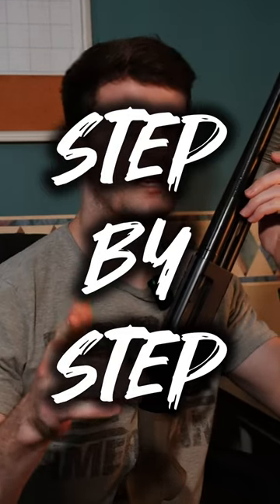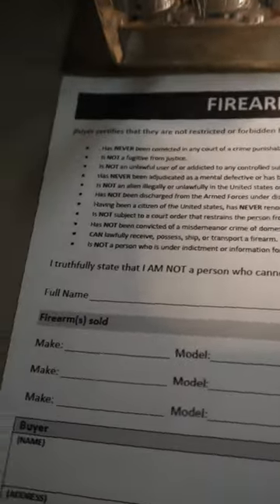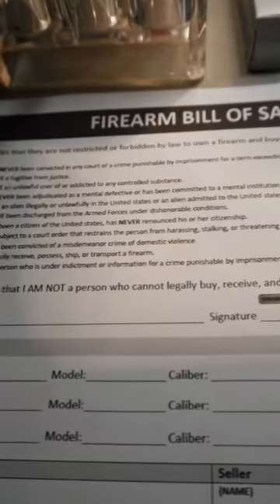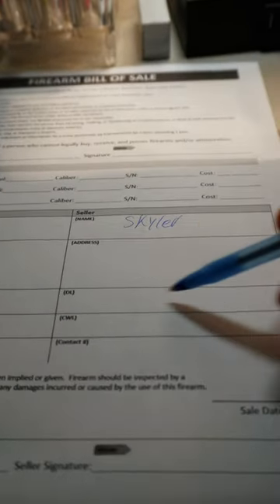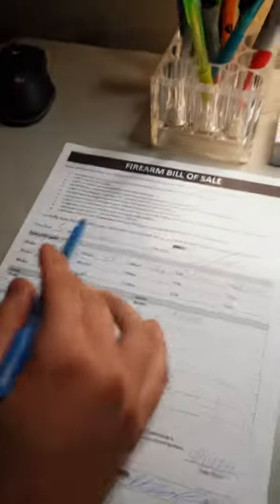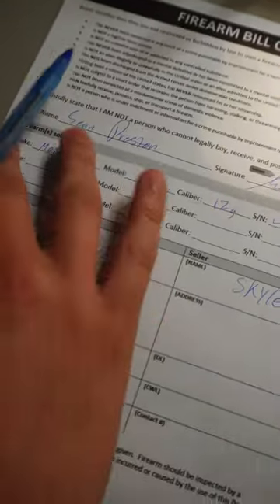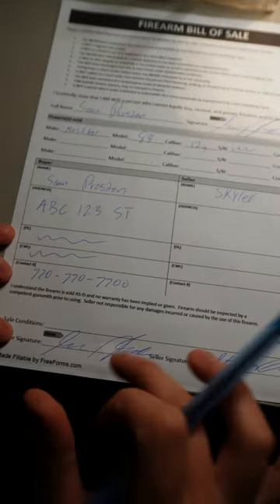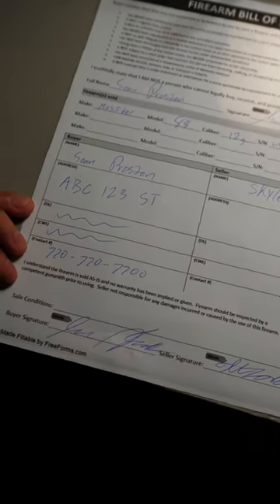How To Fill Out A Bill Of Sale On A Firearm: Private Sales Made Easy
A little about us:

We strive to produce fun and entertaining content directed towards people like yourself who love guns and want to protect others.